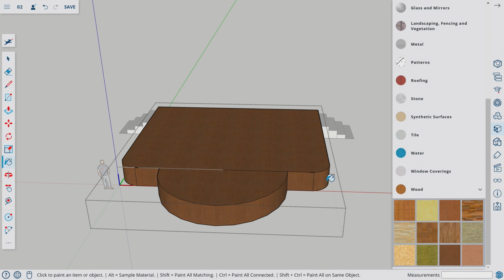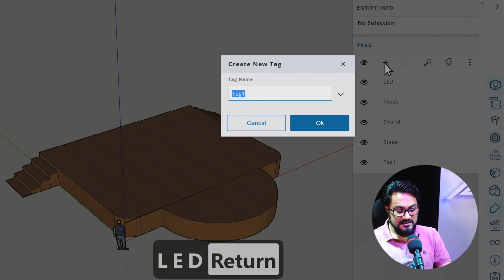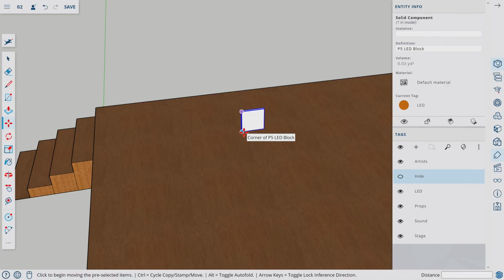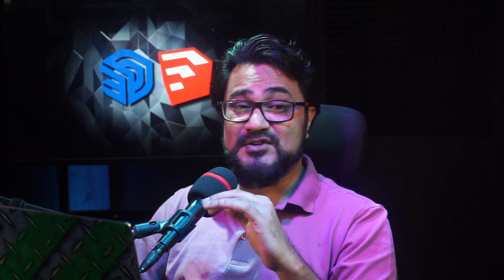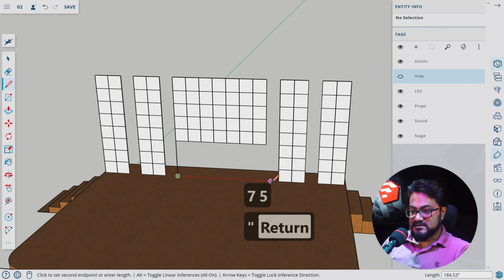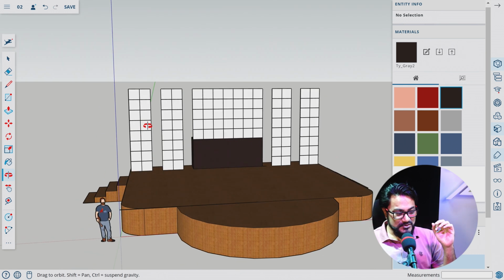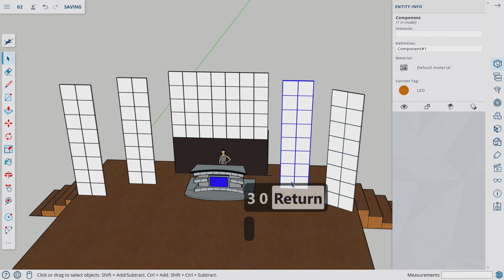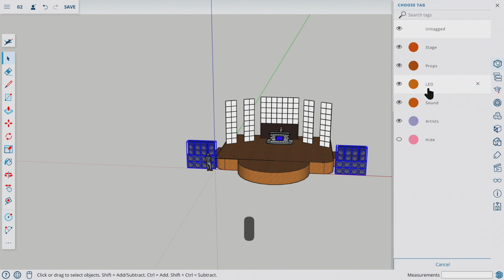Getting even faster with Tags and Components [3/4] | @SketchUp WEB | FREE 3D Stage Design Tool !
@Sketchup Web is a great free tool for people with no previous experience in 3D designing, which was a long complicated thing in past decades. Now Sketchup WEB allows any user with a basic computer device to log into their site via browser, create free account and start making 3D design super fast!

On the third episode of this series, we will learn many time saving hacks to create enormous LED display with few copy paste and dragging them. We will also learn making components and easy ways to use tag to hide and undhide certain components.

Are you ready to take your visual game to the next level? Join our Masterclass and go from zero to hero with Resolume! 🚀 Whether you're just starting out as a VJ or want to dazzle at concerts, clubs, festivals corporate events, this course has got you covered. Dive into the world of real-time visual manipulation and unlock your creative potential. 🎨🎶 From adding cool effects to running things smoothly, we've got all the tips and tricks you need. Don't miss out – enroll this quick and fast course now and let's get creative together!

🔹 Gadgets for VJs :
Mac Mini M4
Asus Zenbook Pro Duo
Ugreen USB Hub
Focusrite Scarlett 2i2
Phillips Open Back headphone
Yamaha Studio Monitor
Blackmagic Design DeckLin
BM Atem Mini
Magewell USB Capture HDMI 4K Plus
Magewell Pro Capture Quad HDMI

AV Production- Ariful Islam Bappi